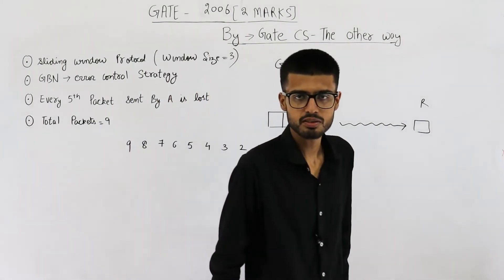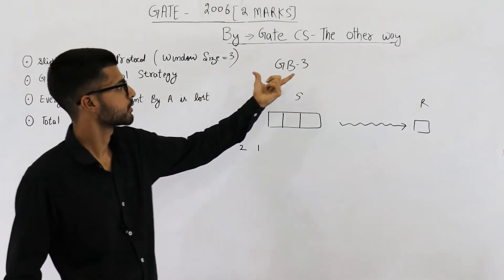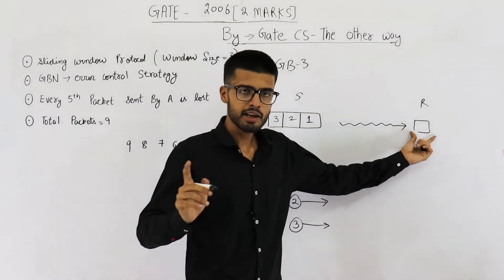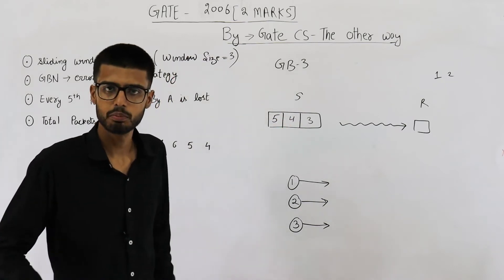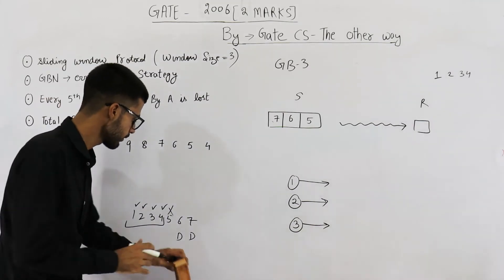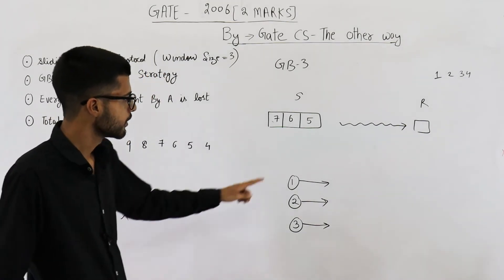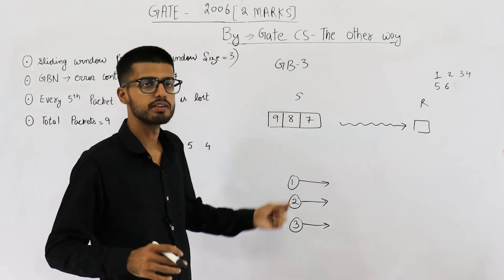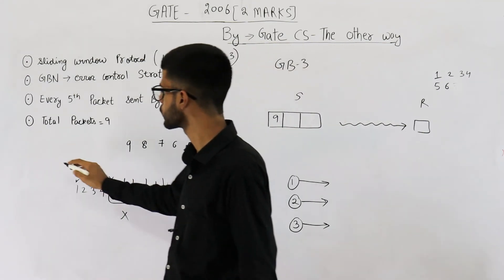Gate 2006 pyq CN | Station A needs to send a message consisting of 9 packets to Station B using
Station A needs to send a message consisting of 9 packets to Station B using a sliding window (window size 3) and go-back-n error control strategy. All packets are ready and immediately available for transmission. If every 5th packet that A transmits gets lost (but no acks from B ever get lost), then what is the number of packets that A will transmit for sending the message to B?

(A) 12
(B) 14
(D) 18